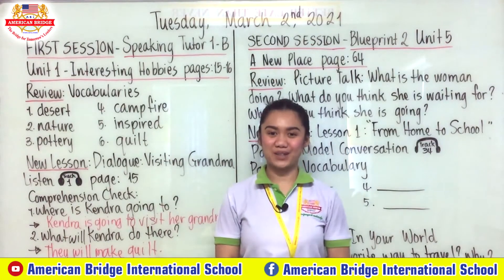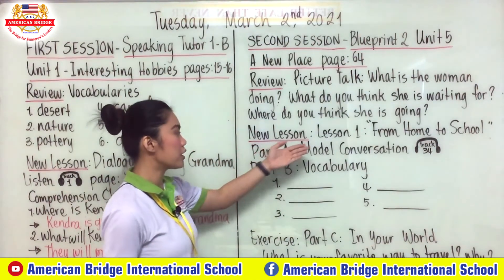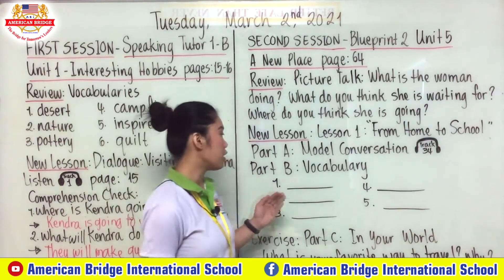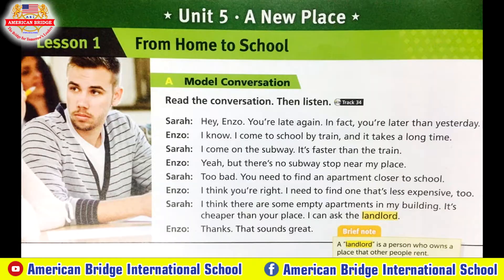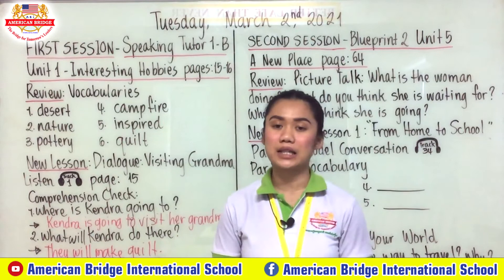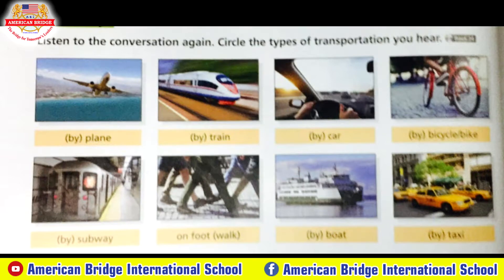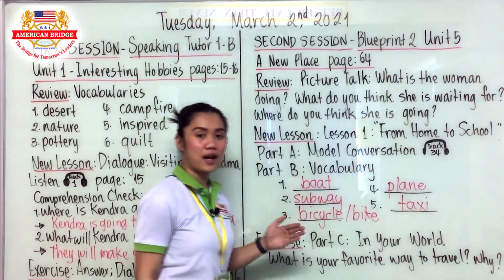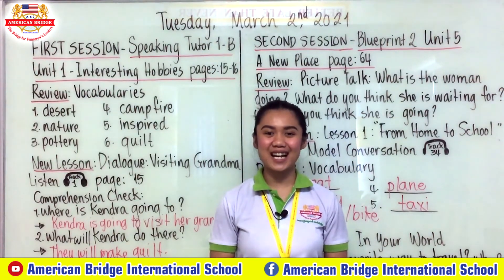Level: 7/ Subject: Blueprint 2/ Unit 5: A New Place/ Page: 64/ Session: Second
Date: Tuesday, March 2, 2021
Instructed by: Ms. Jennifer E. Navotas